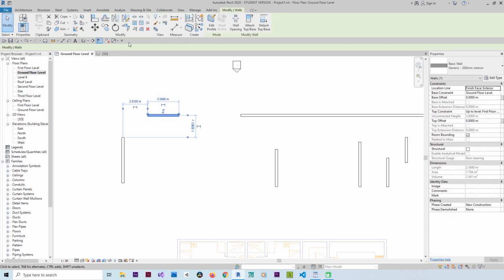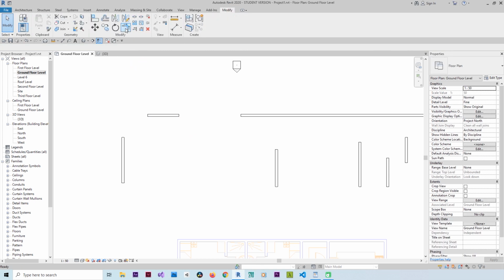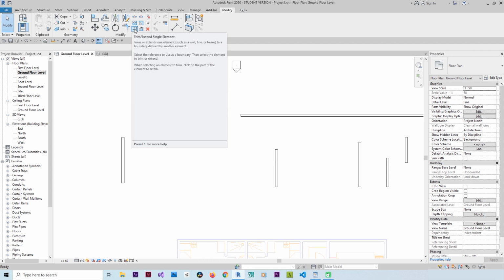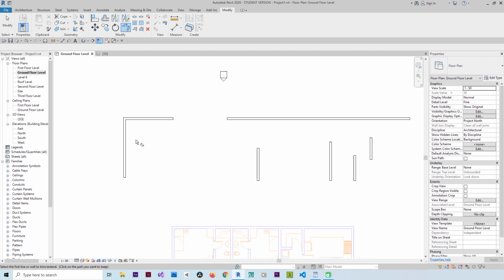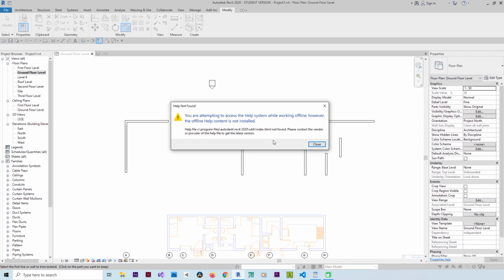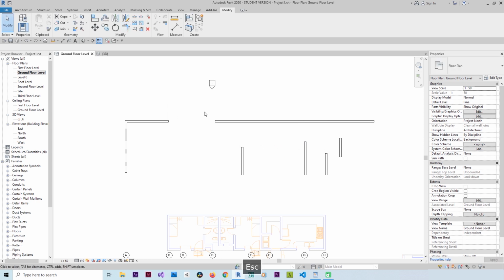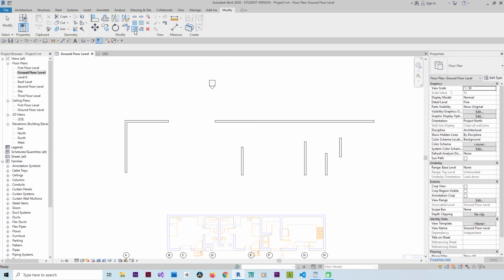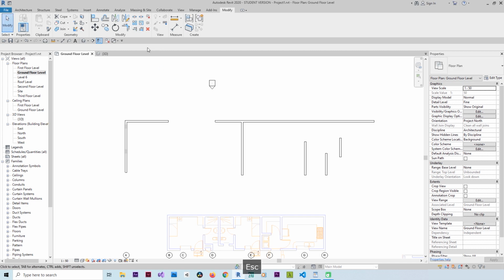#19 What is The difference between Trim Types For Walls?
00:00 - Intro
00:18 - Trim Types
00:27 - Trim/Extend To Coner
00:54 - Trim/Extend Single Elements
01:14 - Trim/Extend Multiple Elements

What is The difference between Trim Types For Walls?